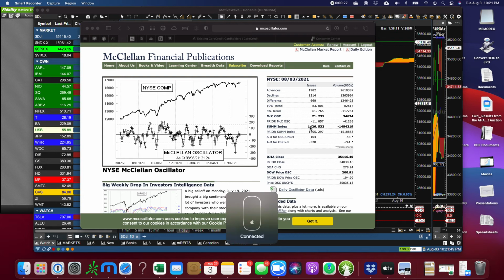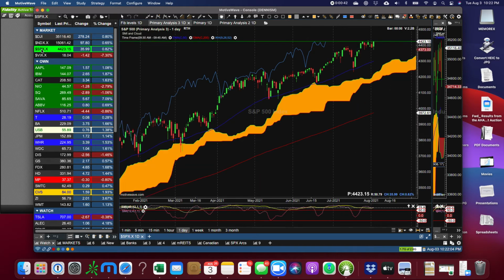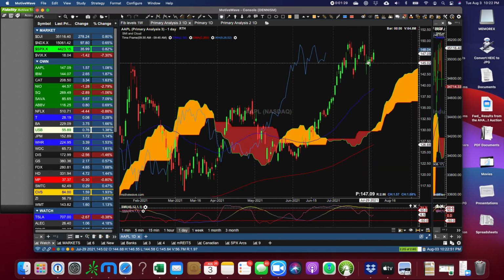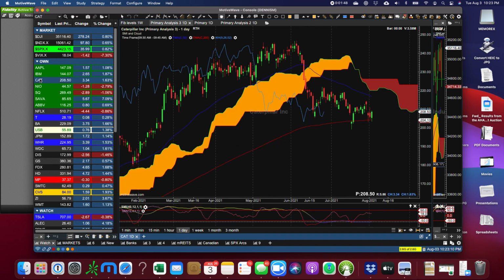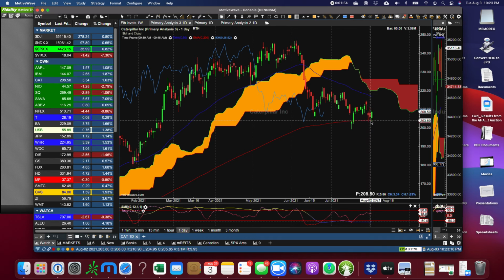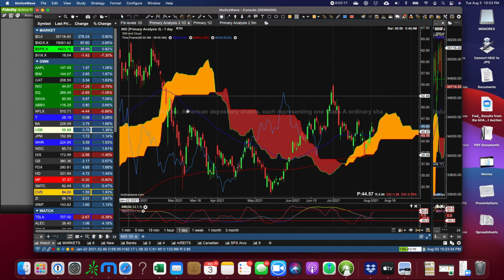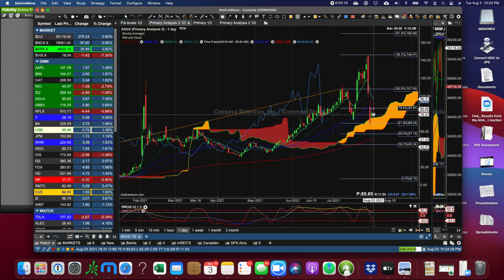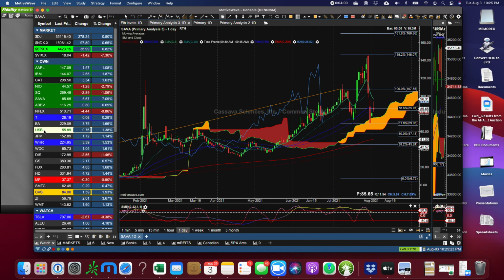Aug 3 Ichimoku Review $SPX $AAPL $SAVA so many stocks showing technical bounce